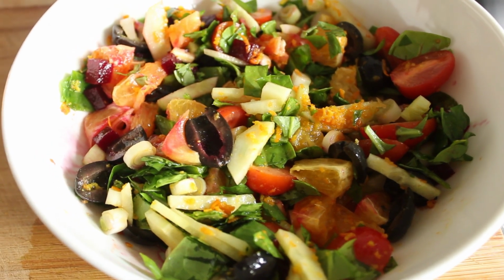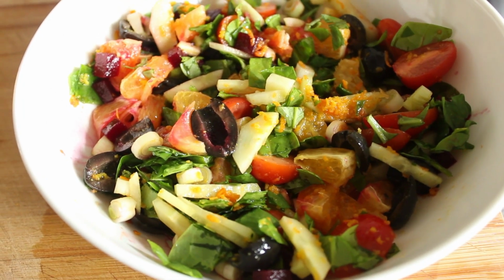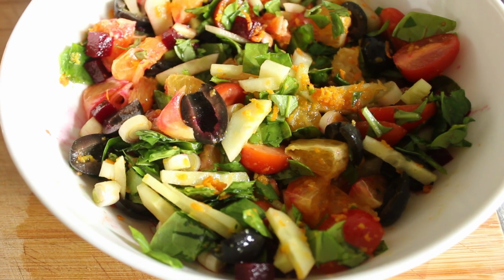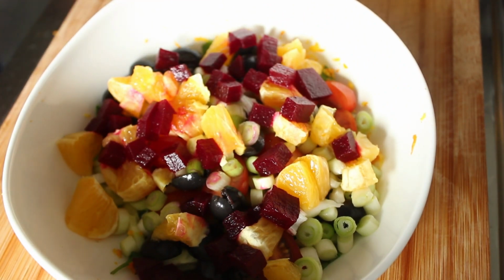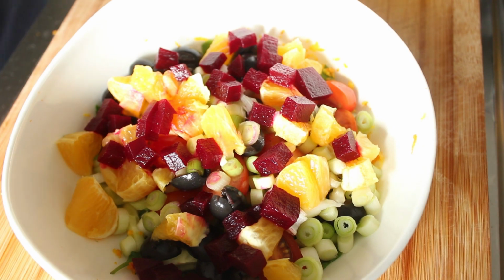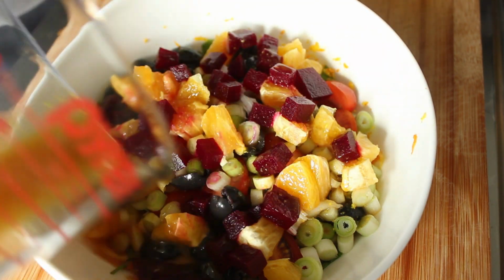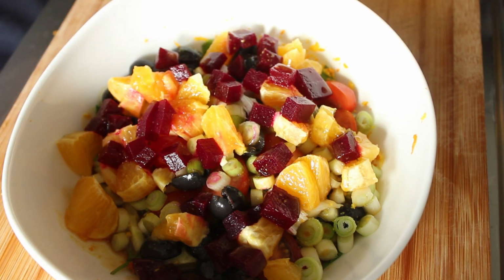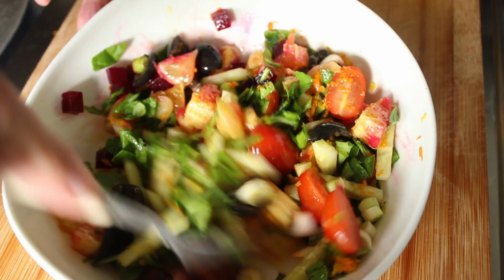Crazy Tasty Salad Days | Flexible Salad Recipes | Gluten Free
To use up your salad vegetables before you go shopping, make this salad in as bigger quantity as you want. Then refill your fridge with fresh new vegetables, taking note of any vegetables you didn't use. We soon learn only to buy those for specific recipes. You can throw in some stir fried marinated tofu or chicken as well. Let's get chopping.

Ingredients : Any or all of the following

Pineapple cut into pieces
Orange segments chopped
Baby spinach leaves
Romaine lettuce
Tomatoes any variety chopped
Beetroot preferably fresh cooked and picked
Capsicum any colour finely chopped
Olives any colour pitted and halved
Capers drained
Cucumber peeled and matchsticked
Carrot very finely grated
Orange or Lime zest
Spring onions diced
Mint or parsley or both chopped
Mung bean sprouts

For the dressing:

1 heaped tsp honey melted (the best quality you can manage)
1 teaspoon of American mustard
2 teaspoons red wine vinegar

Below are the countries I have covered so far.  My aim is to cook a dish from every country in the world.

Algeria
Australia
New Zealand
Austria
England
Wales
Portugal
Greece
Italy
France
Egypt
Morocco
Thailand
China
Sri Lanka
India
Philippines
Indonesia
Malaysia
United States of America
Canada
Mexico
Peru
Chile
Ecuador
Venezuela
Jamaica
Colombia
Lebanon
Russia
Hungary
Turkey
Total so far 32.

Sound Effect by SUBMORITY and Pixabay
Opening video by David Argueta from Pixabay

Secondary camera Kaiser Bass X450
Microphone Boya BY-MM1 Mini Cardioid Condenser Microphone
WeiFeng WT3730 Light Weight Tripod

0:00 Intro
0:25 Preparing the ingredients
1:08 Making the dressing
1:20 Combining dressing ingredients
1:36 Assembling the salad
2:14 Outro